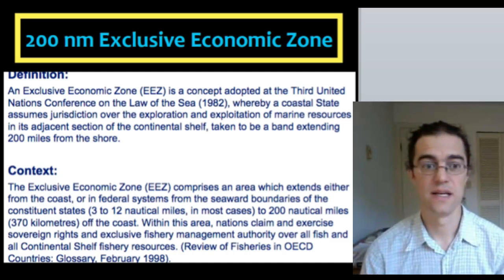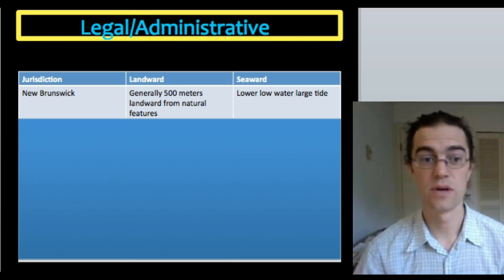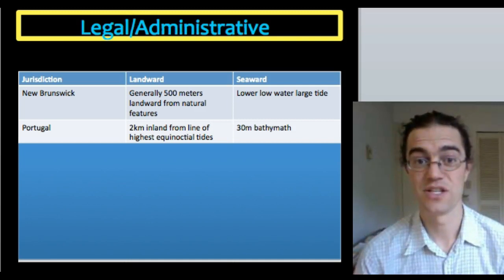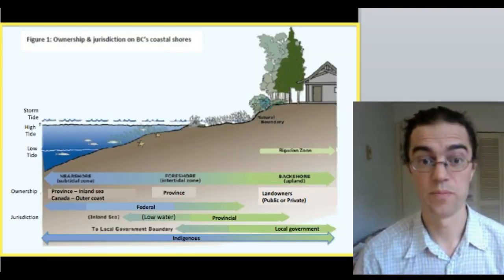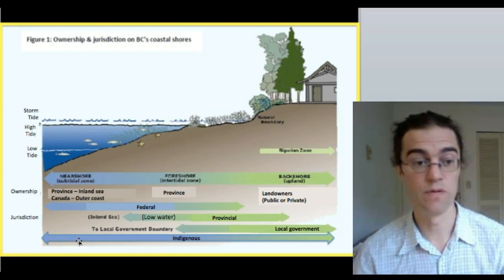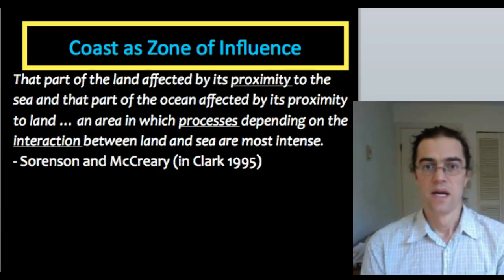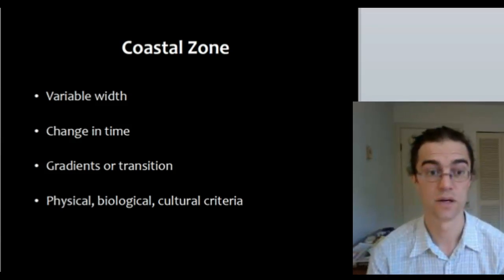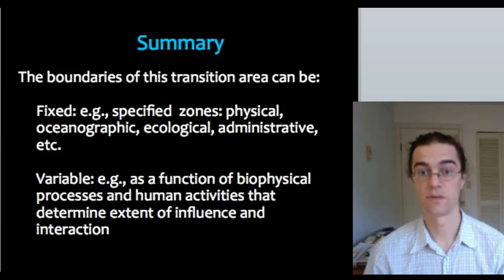Defining Coasts 2